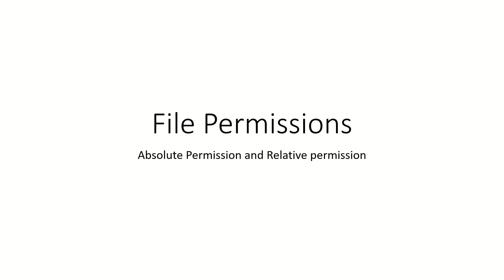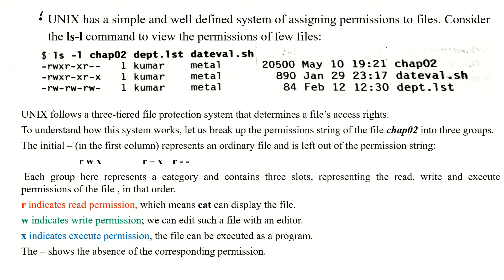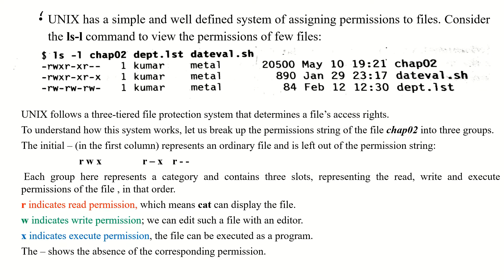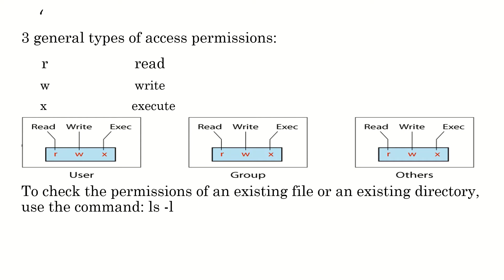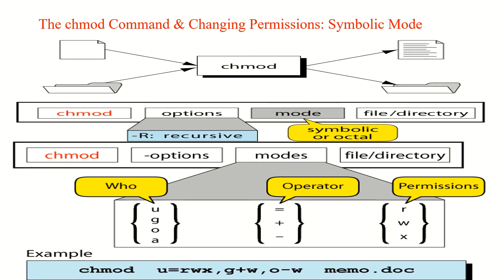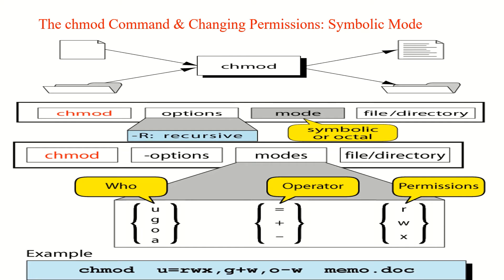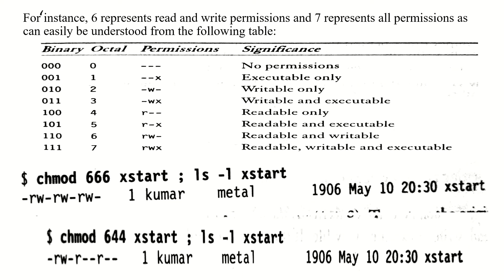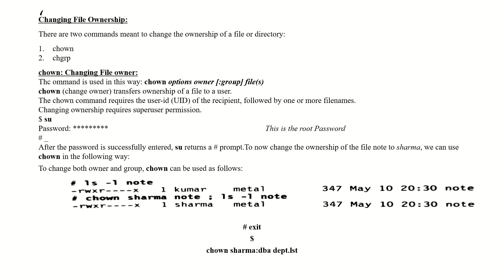VTU UNIX 18CS56 M2 L2 File permissions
This video will explain about Unix File system permissions

Lecture By: Shivakumar K M, Department of Information Science and Engineering, Canara Engineering College Mangalore
References:1Sumitabha Das, Unix Concepts and Applications,Foruth Edition, Tata McGraw Hill.
                  2.Thanksfull to program.pl.dot.com for their materials being used here.